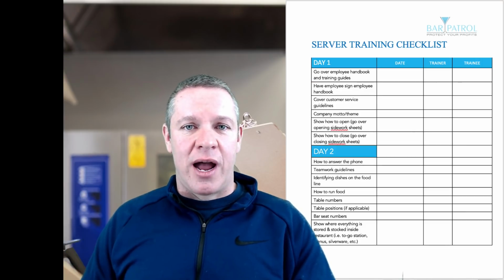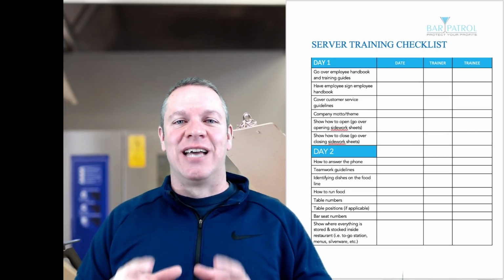5 Steps to Hiring Rockstar Restaurant Employees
▶ FREE: 102 Page Book: Bar Profit Maximizers - Change the Way You Run Your Bar

Learn how to hire rockstar restaurant employees to reduce turnover and so you can have the greatest customer service the world has ever seen.